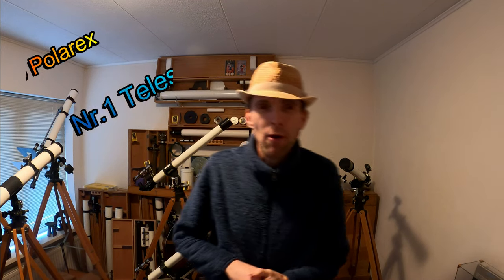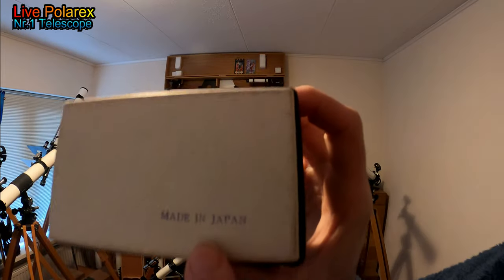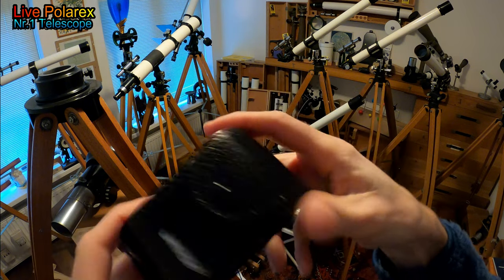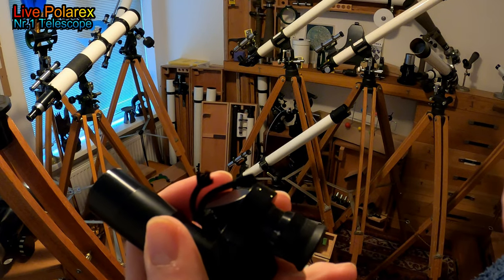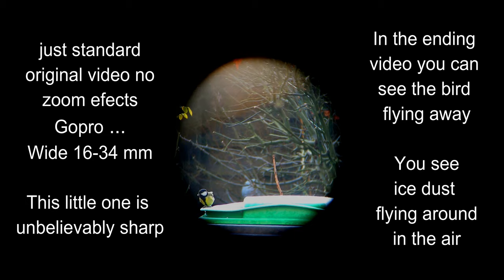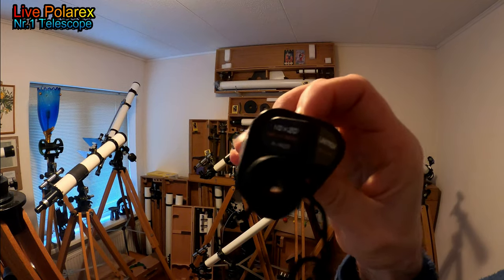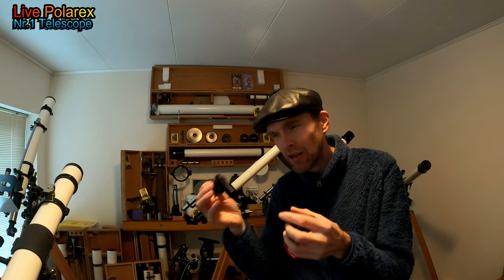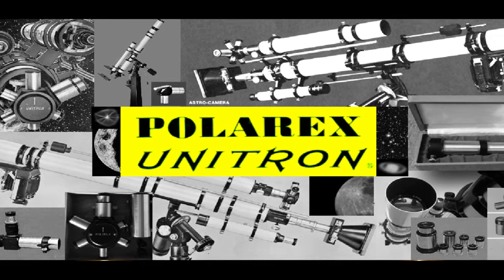Unboxing the Unitron 10x20 Mif: What Surprises Await?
whats in this BOX
is not a TELESCOPE and not a SCOPE see whats in it unitron 10x20 mif box have to see whats in it enjoy the video  ... thank you
LIVE POLAREX NR.1-TELESCOPE

00:00 Whats in this BOX unitron 10x20 mif
00:52 look is a UNITRON
01:54 Whats in Here
02:42 Birds time test video
04:18 photo 1
04:32 photo 2
05:13 Write something
05:30 Something big is coming? end intro

For The New People or Newcomers

live polarex nr.1-telescope